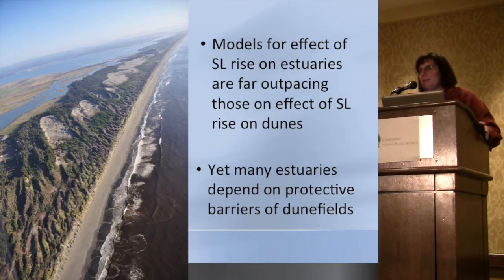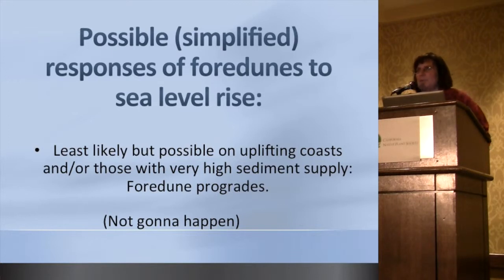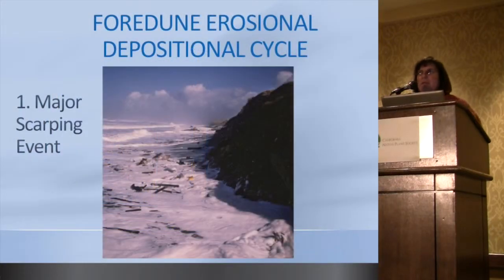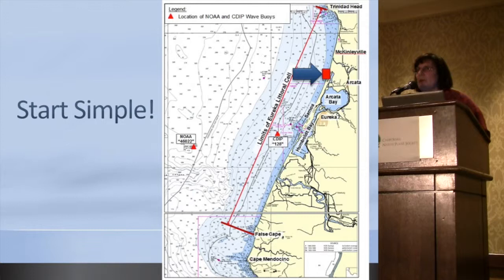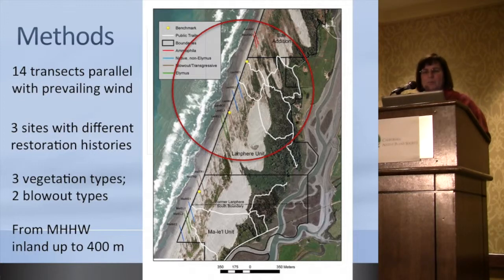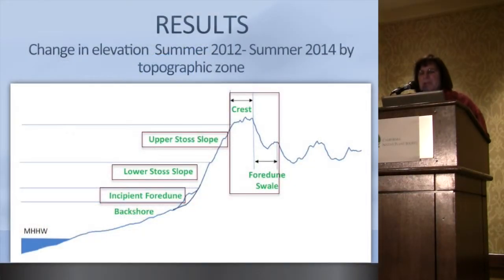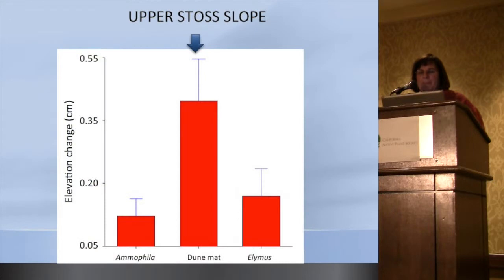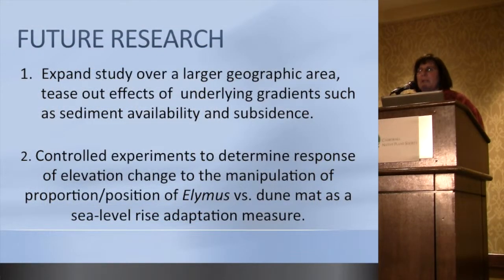2015 15.05: Developing sea-level rise scenarios based on a dune system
From the Coastal Conservation in the Face of Rising Seas session of the CNPS 2015 Conservation Conference, "Developing sea-level rise and adaptation scenarios based on a northern California dune system", by Jeremy Lowe of ESA.